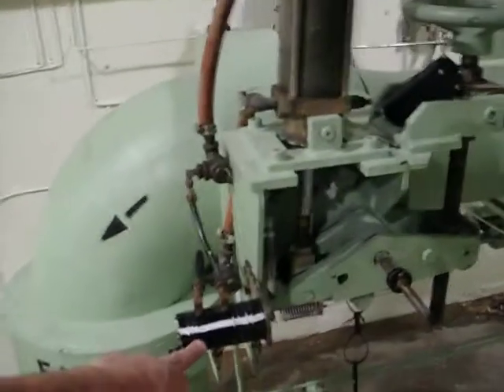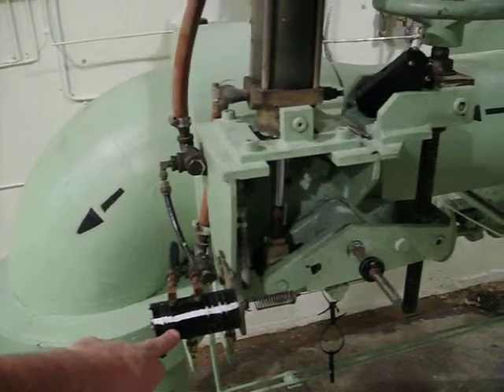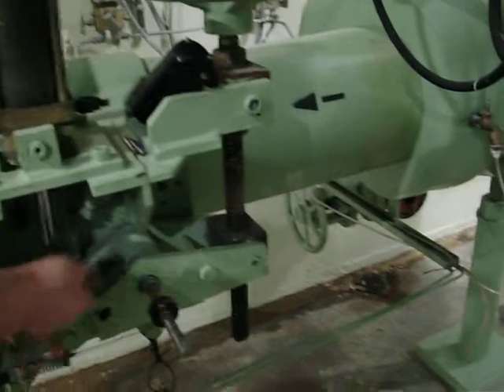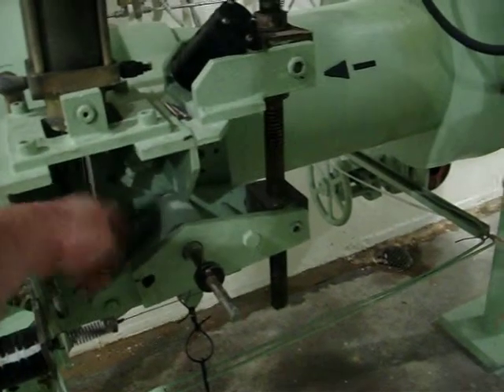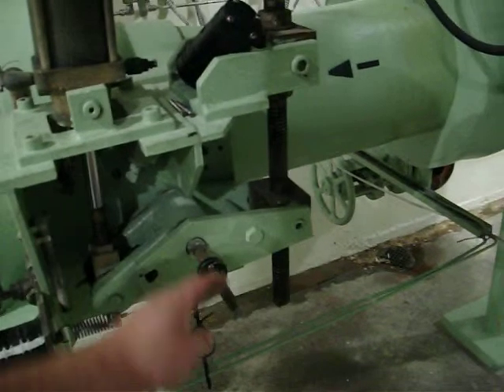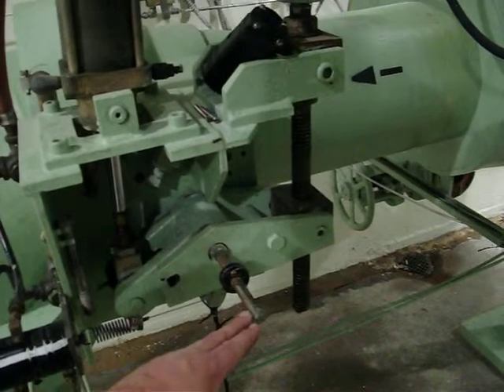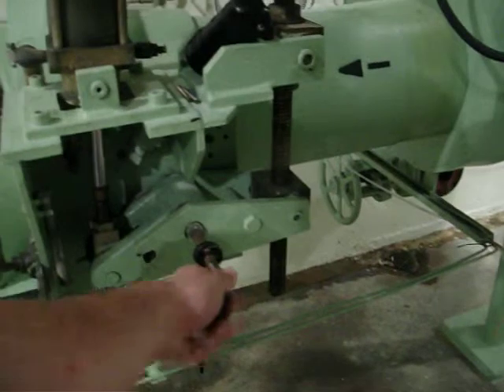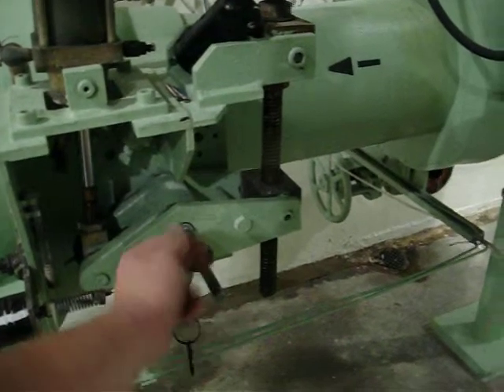B-I-F Pneumatic Valve Positioner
Video of a BIF Industires Valve Positioner. I need a replacement.